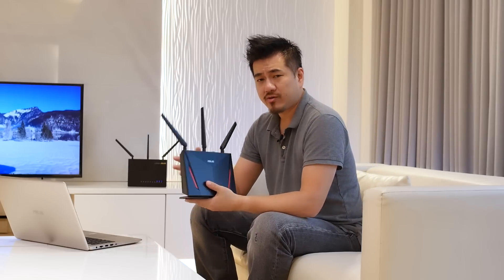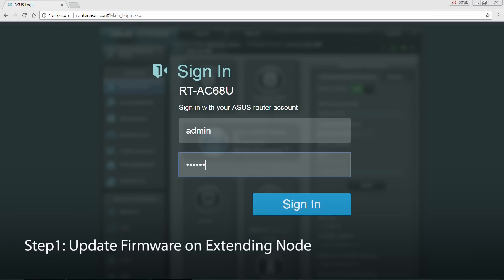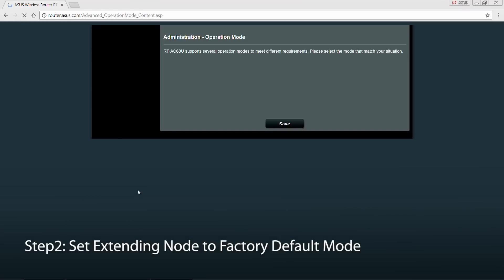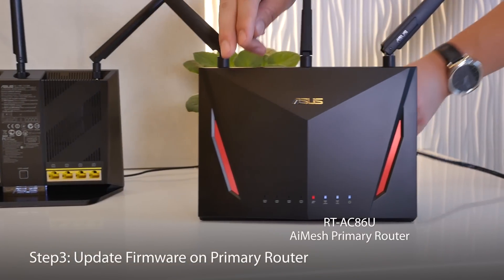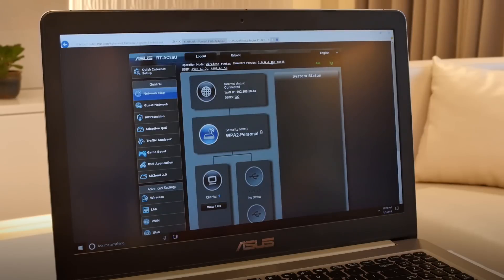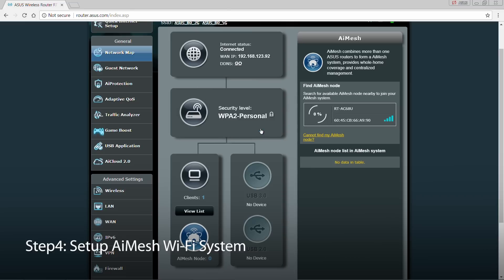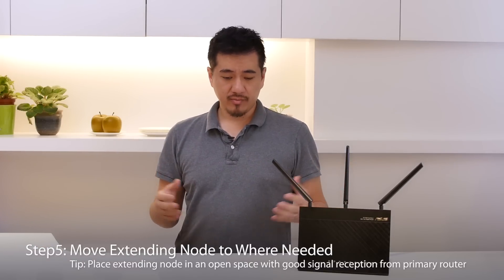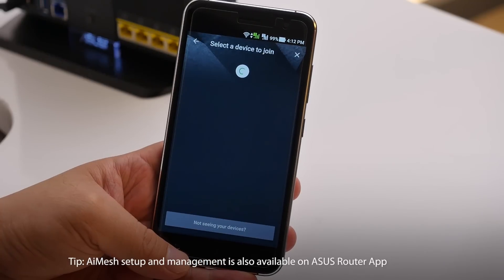AiMesh Setup Tutorial Video - AiMesh | ASUS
Easily setup your ASUS AiMesh whole-home WiFi system with 5 steps.

Step 1: Update Firmware on Extending Node  0:22
Step2: Set Extending Node to Factory Default Mode 0:57
Step3: Update Firmware on Primary Router  1:08
Step4: Setup AiMesh Wi-Fi System  1:47
Step5: Move Extending Node to Where Needed  2:06